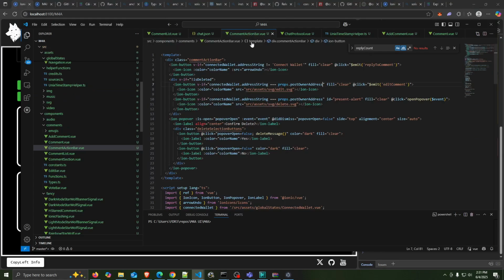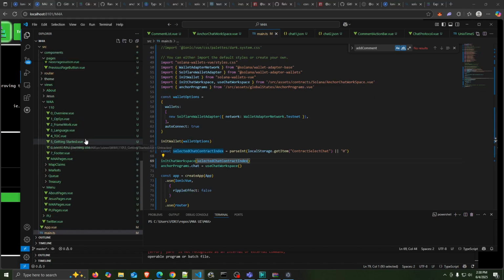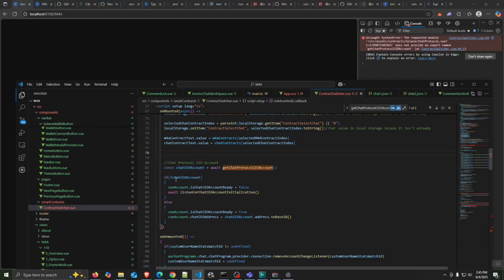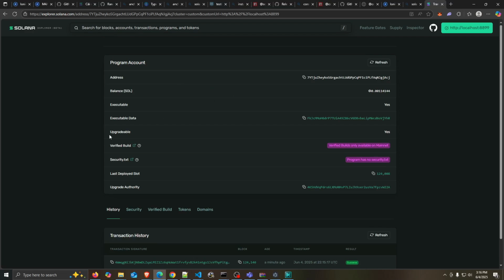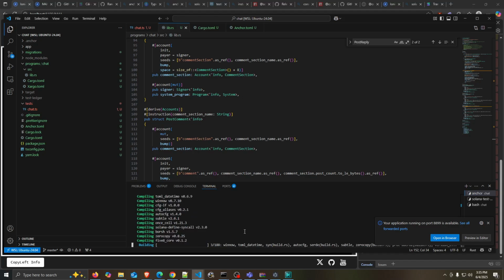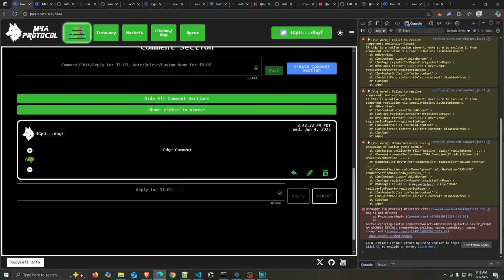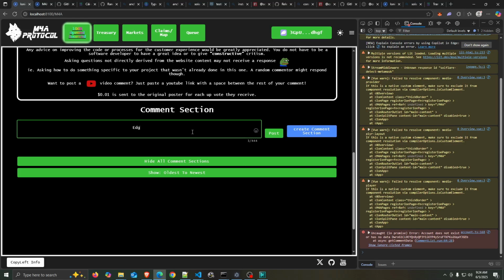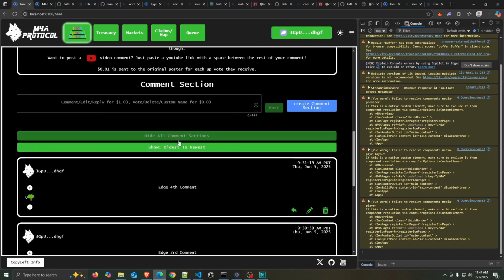20. Comment Section Smart Contract